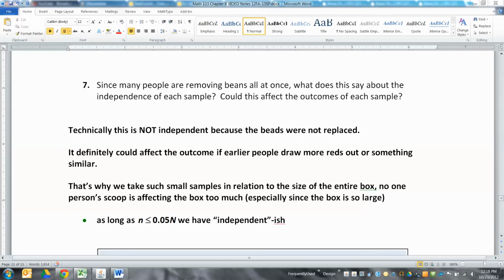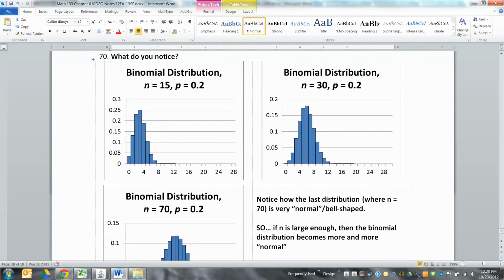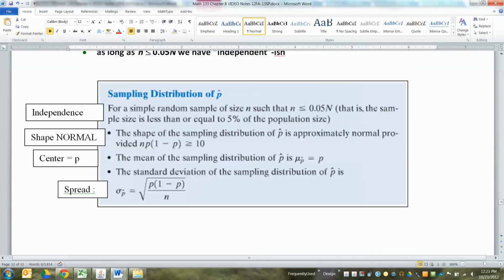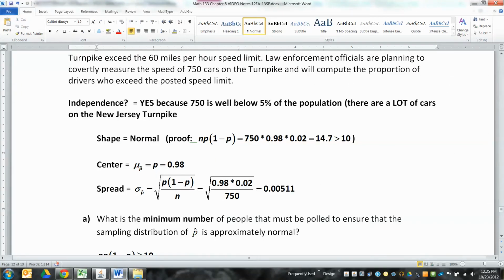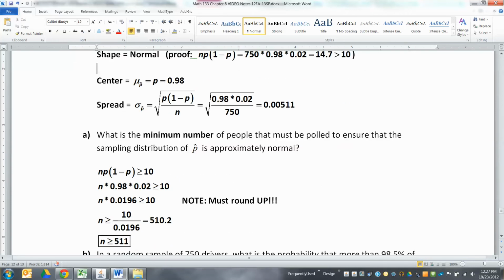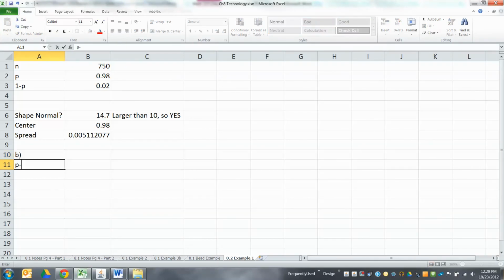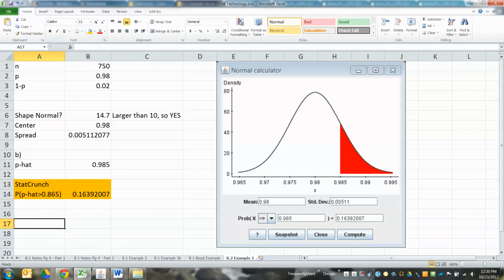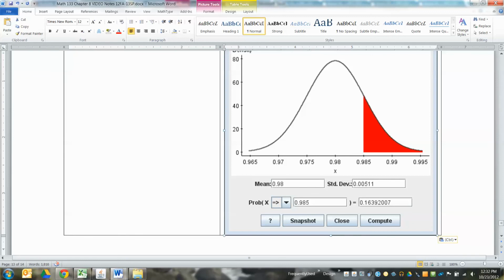8.2 Lecture - Part 2 of 3 - Math 133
Covers:
Theory behind the sampling distribution of sample proportions
Applications of the sampling distribution of sample proportions